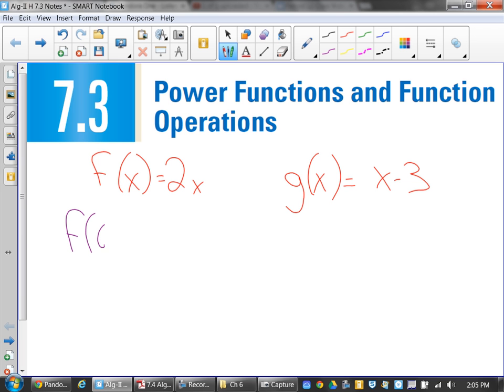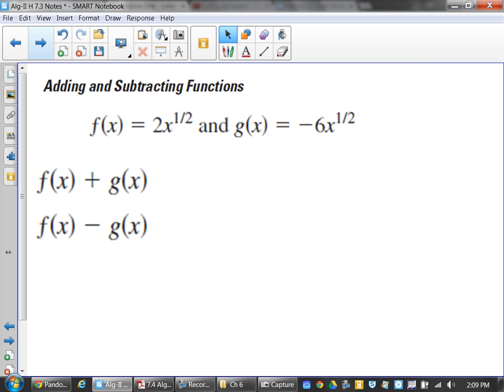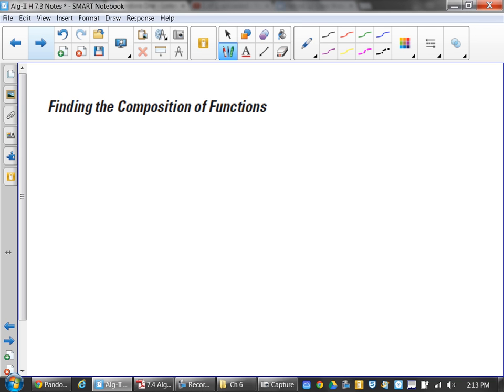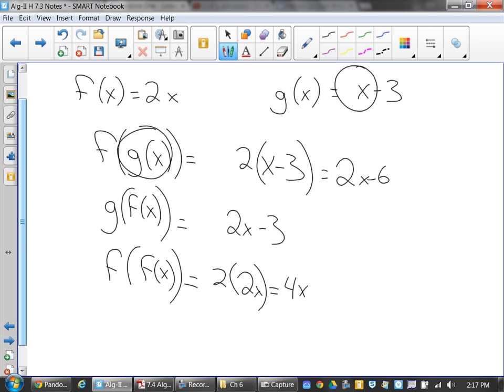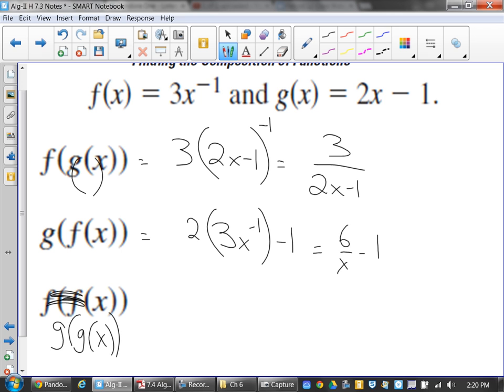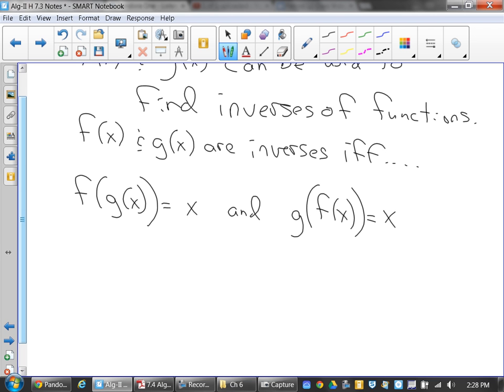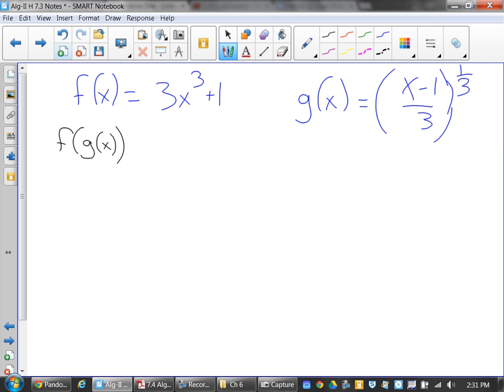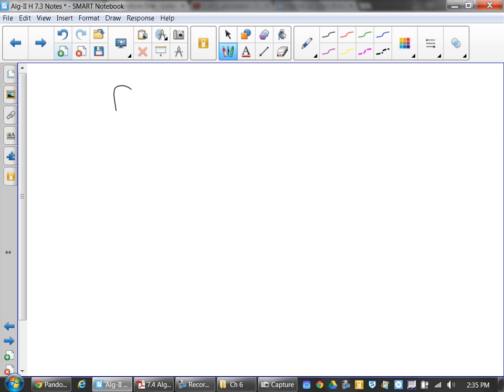December15 7 3 and start 7 4 notes p12